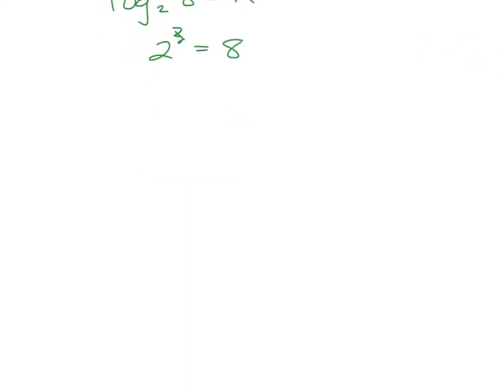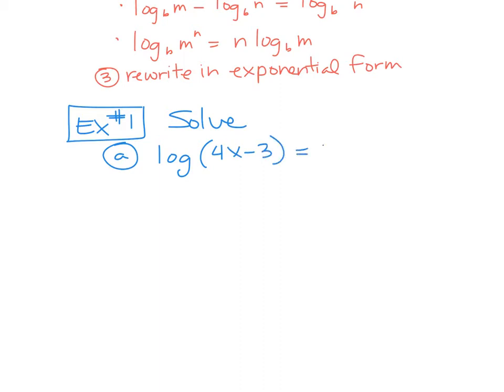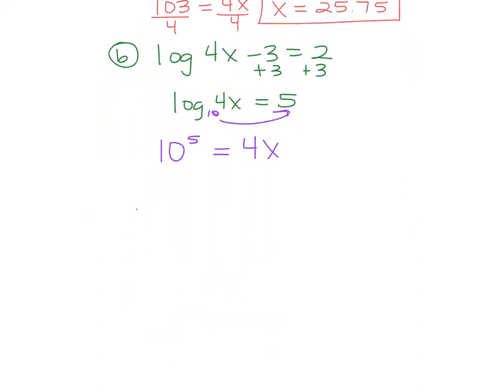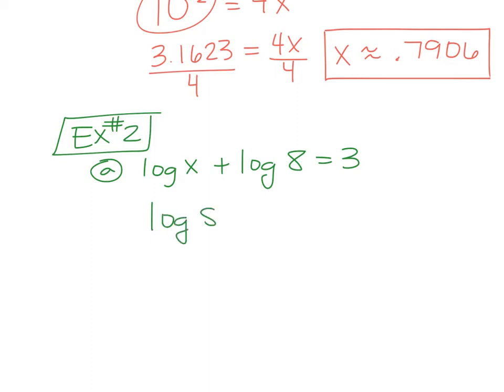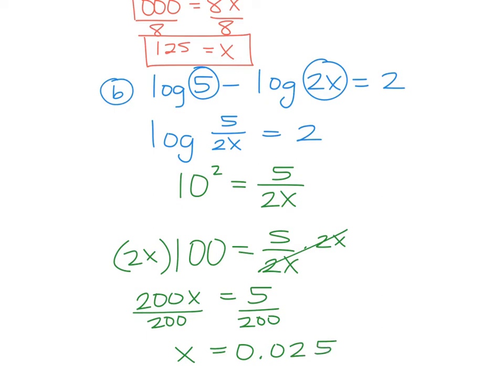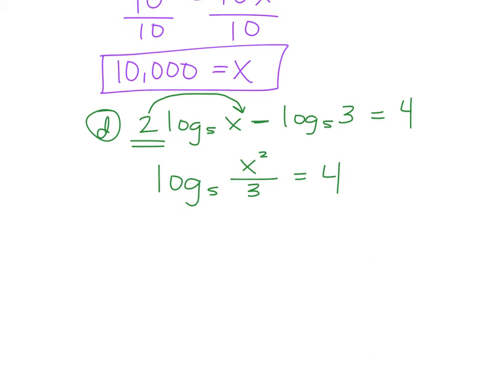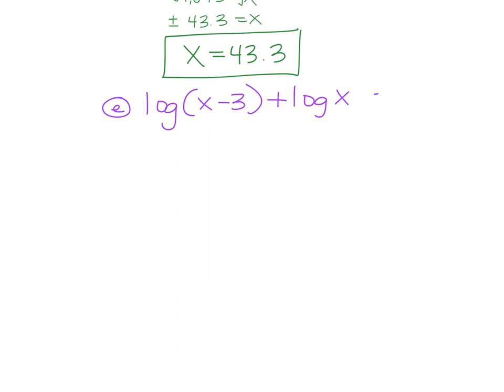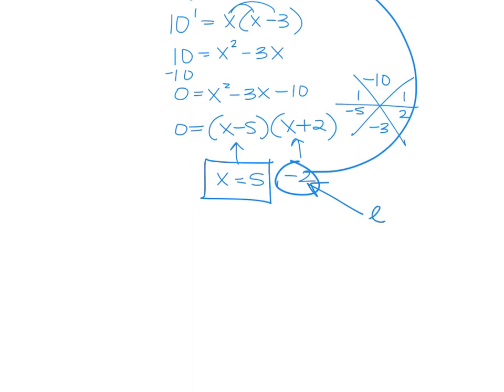A2 7.5b Solving Log Equations